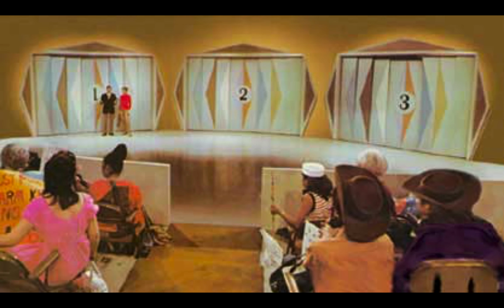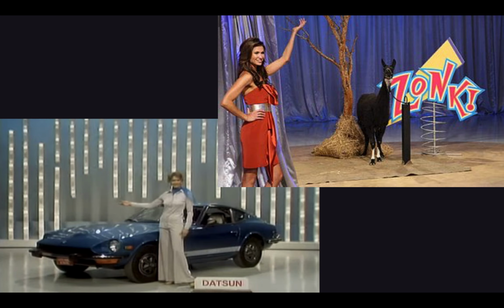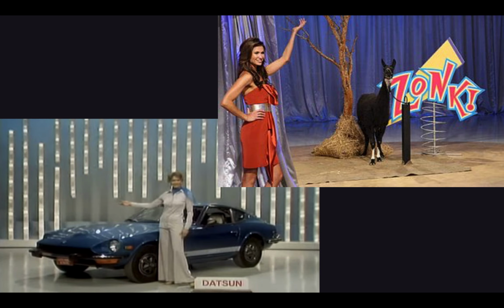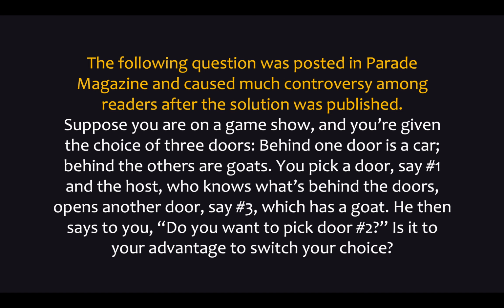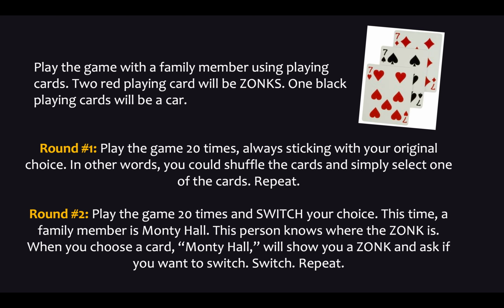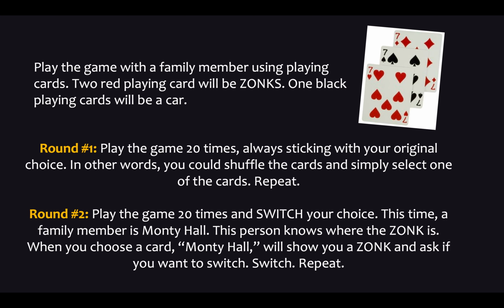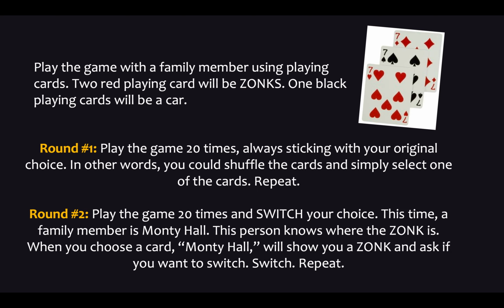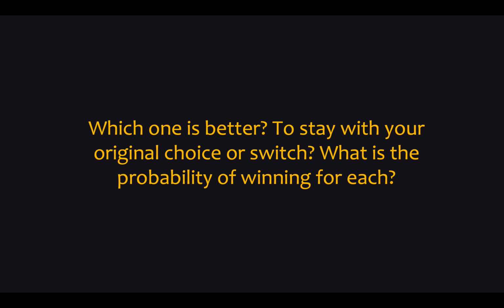Monty Hall Problem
Today's problem is based on the game show "Let's Make a Deal." In 1990, Parade Magazine published a problem that said: Suppose you are on a game show, and you’re given the choice of three doors: Behind one door is a car; behind the others are goats. You pick a door, say #1 and the host, who knows what’s behind the doors, opens another door, say #3, which has a goat. He then says to you, “Do you want to pick door #2?” Is it to your advantage to switch your choice?
In this activity, you will work with a friend or family member to see which choice is best!